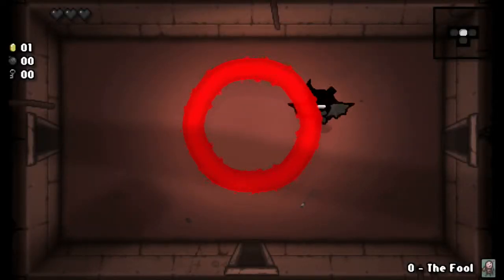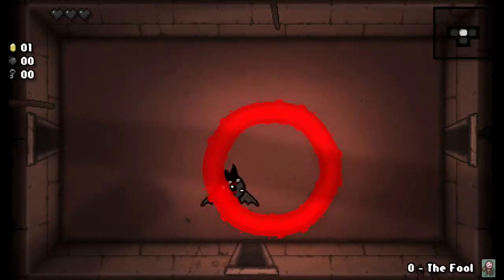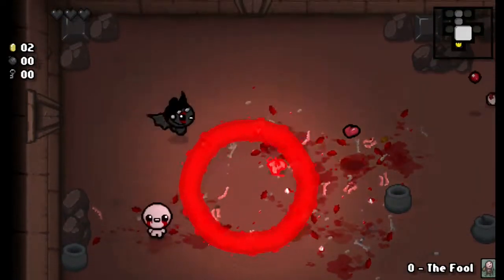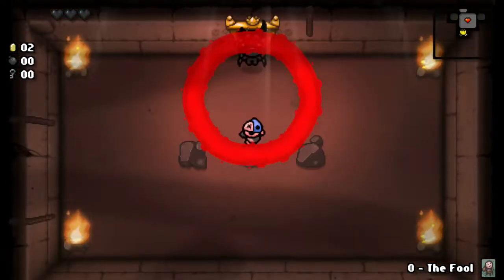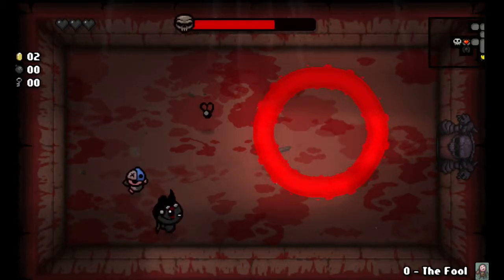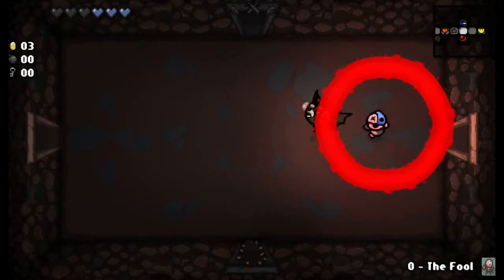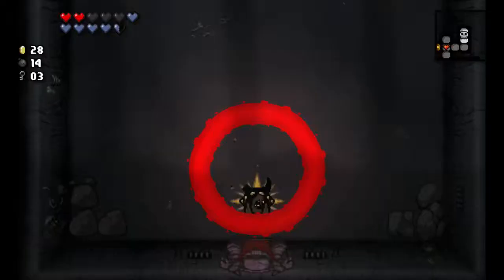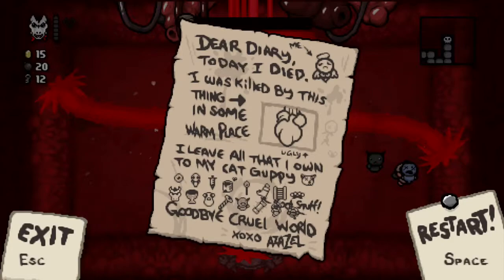|The Binding of Isaac: Rebirth| Amazing Azazel Synergy... and then I die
So a few days ago I bought The Biding of Isaac: Rebirth on sale. I get an extremely good synergy, and then completely fail... I love this game, but I am not the best (yet)